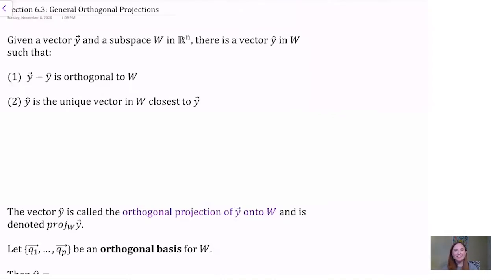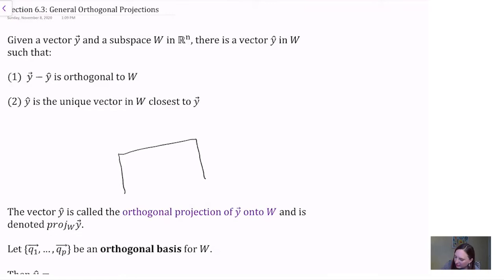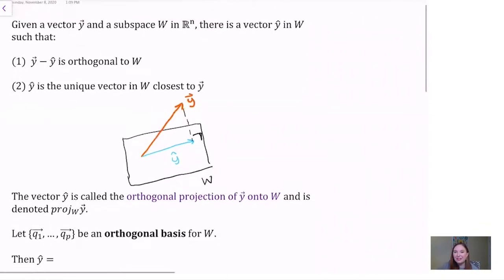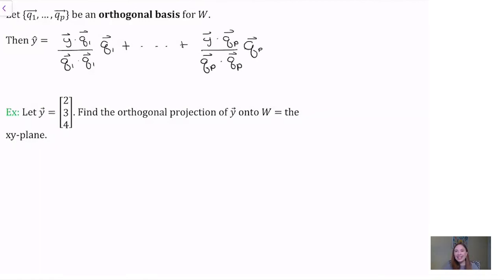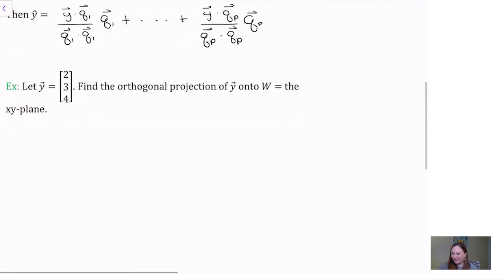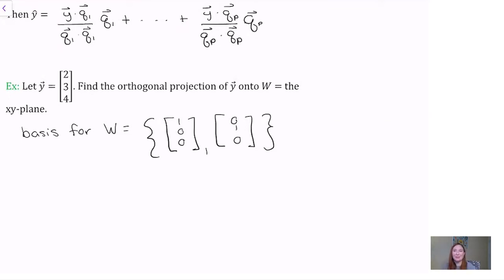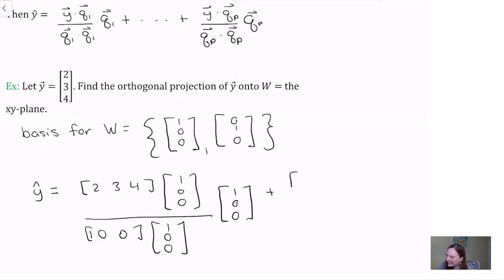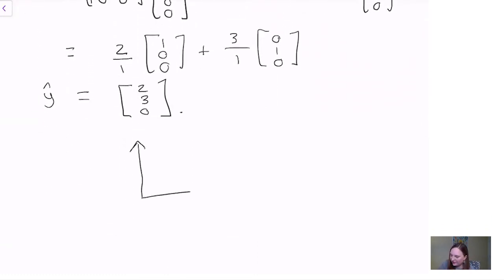Orthogonal Projection Onto a Subspace